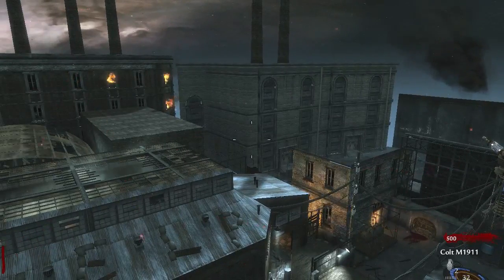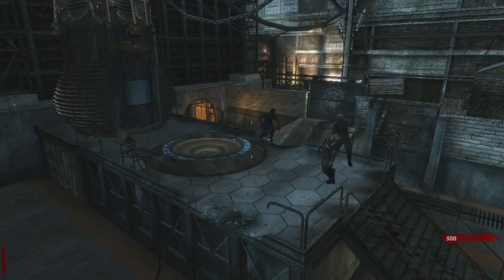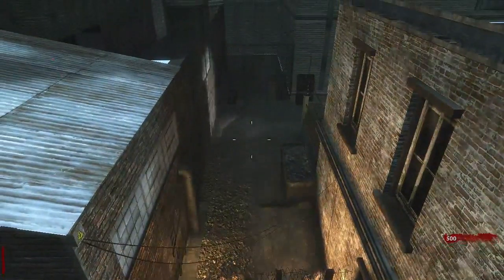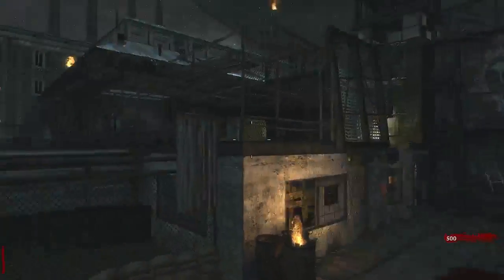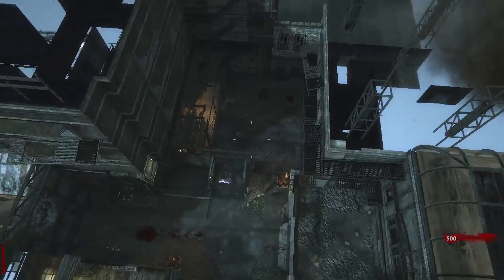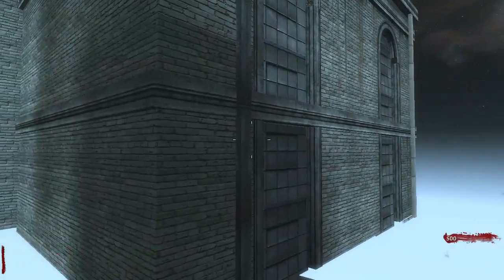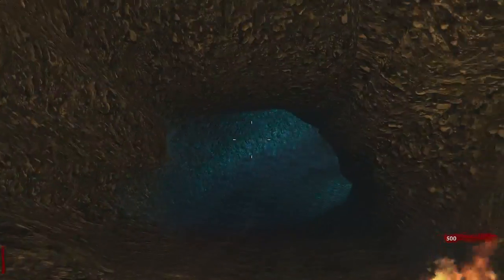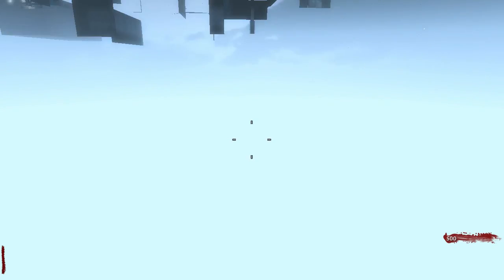Black Ops 3 Zombies THE GIANT Map Layout Theory, How Der Riese Can Be Changed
Just another call of duty black ops 3 zombies video today talking about black ops 3 zombies the giant!!!